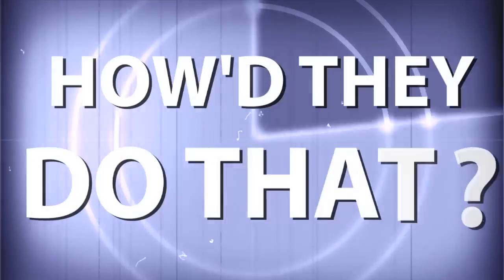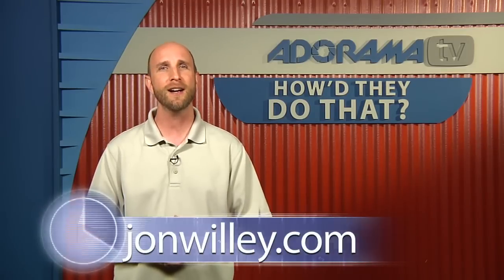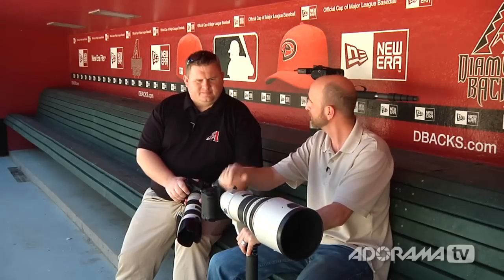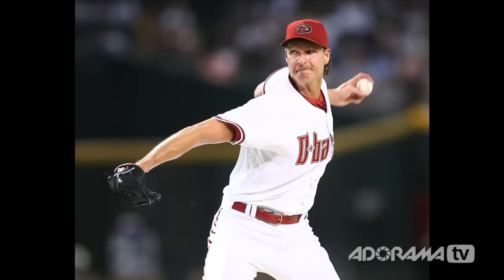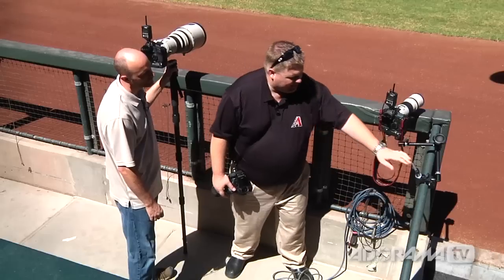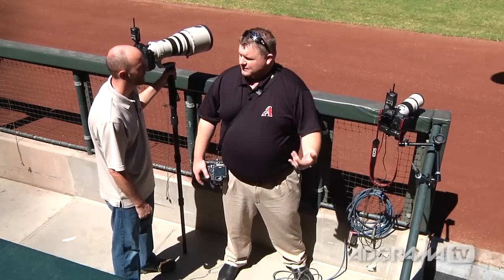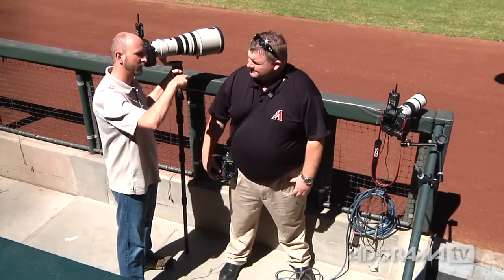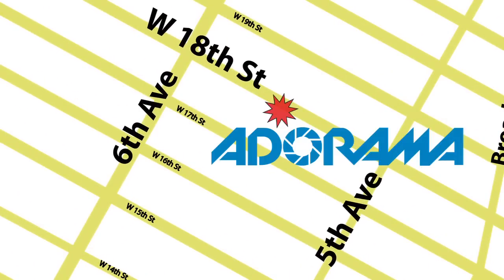Sports Photographer, Jon Willey: How'd They Do That?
Adorama Photography TV presents "How'd They Do That" featuring Jon Willey. In this episode, Mark talks with Jon who is currently the team photographer and manager of imaging services for the Arizona Diamondbacks. Jon shows Mark the steps he takes to get those great action shots on and off the field.

For details about the gear Jon uses, and for more articles, podcasts and videos about sports photography, go